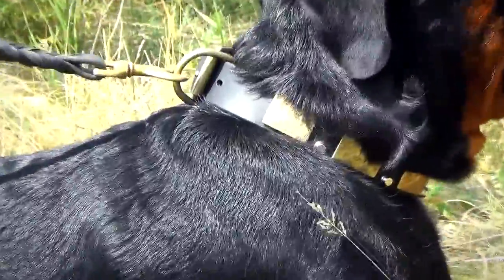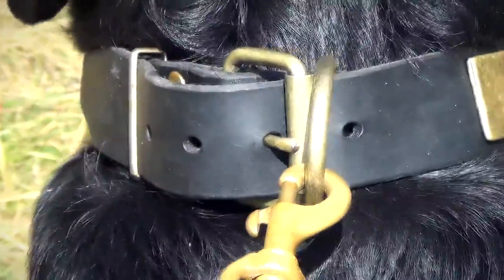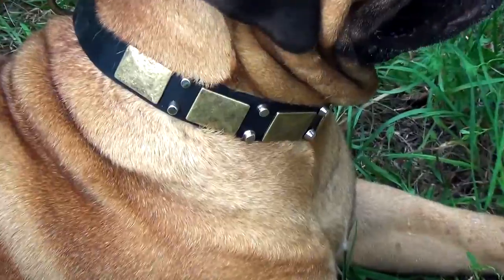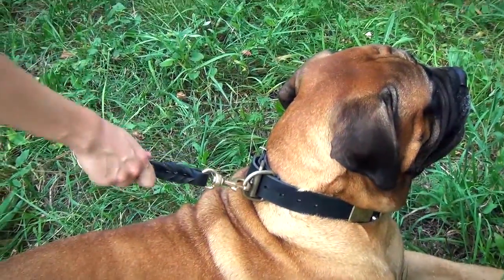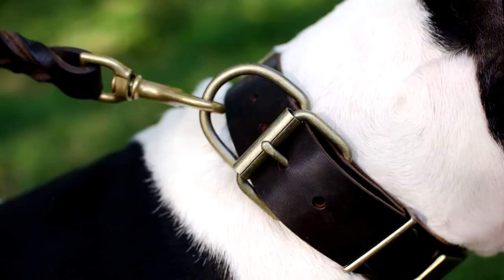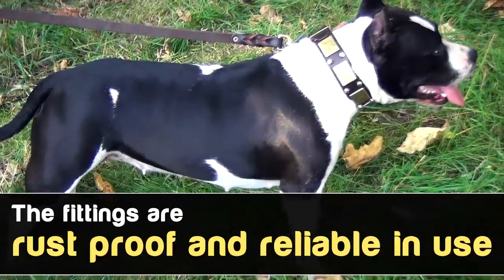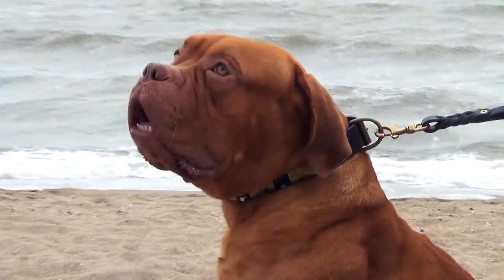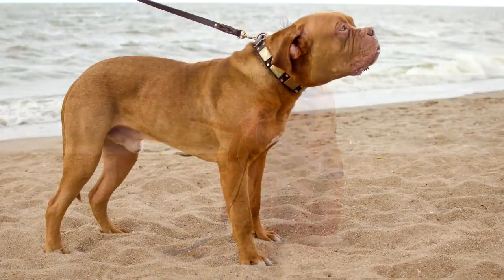Dogue de Bordeaux, Rottweiler, Bullmastiff & Amstaff wearing Stylish Dog Collar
The Designer Leather Dog Collar is a real masterpiece. It is decorated with brass plates and nickel-plated cones. The design of the Collar accentuates your dog's strength, muscularity and nobility. You dog won't be left without curious and admiring looks when walking or training. This Awesome Leather Collar is now available to provide your dog with high-quality and super dog equipment!